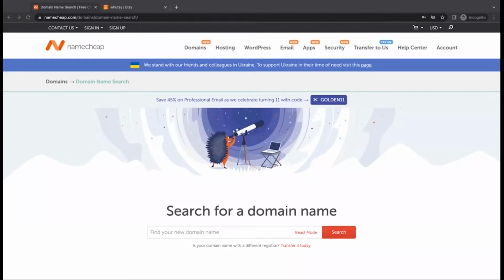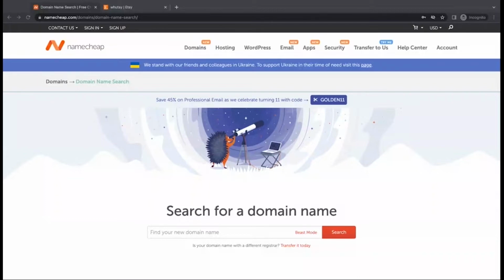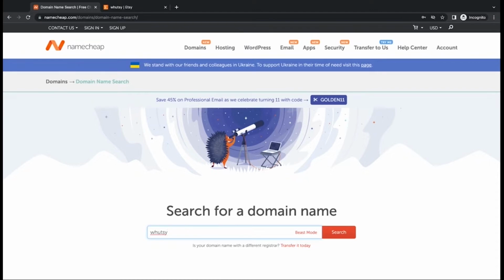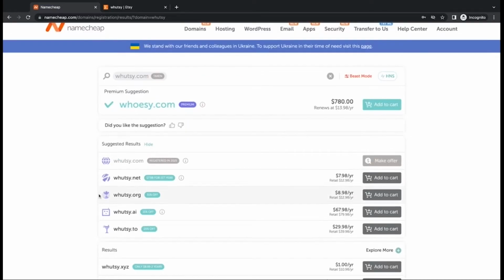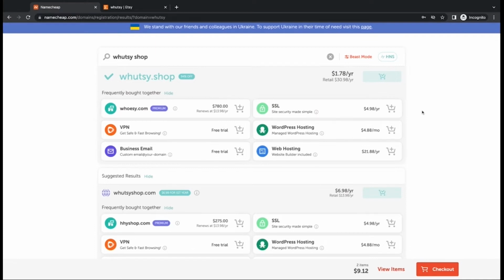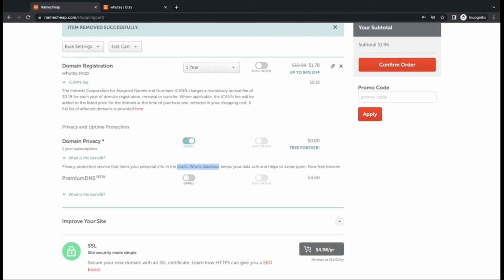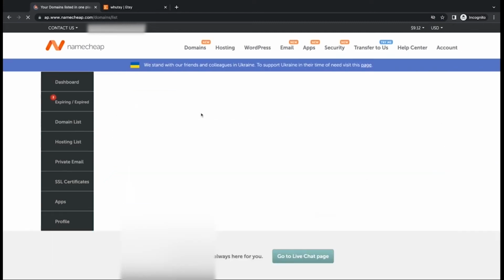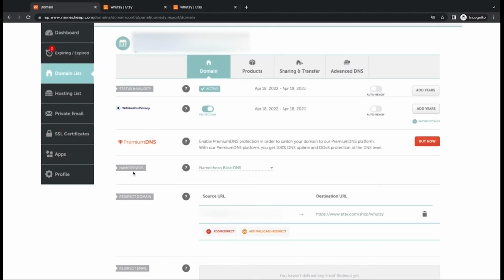Get a Domain URL Address for Your Etsy Shop – How to Step-by-Step Tutorial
In this video, I walk you through step-by-step purchasing a website address URL and pointing it to your Etsy shop.

CHAPTERS:
0:00 Intro / What is a domain? Why NameCheap?
4:28 How to purchase a domain URL
17:00 How to point a domain URL to an Etsy Shop

Let us know how your thoughts and insights.

The "What Should I Sell My Listing For?" Calculator

• Integrate your shop with Shippo for more shipping label and carrier options

How Do You Use Etsy Explore? The Etsy Seller Preview App Video Size and Template